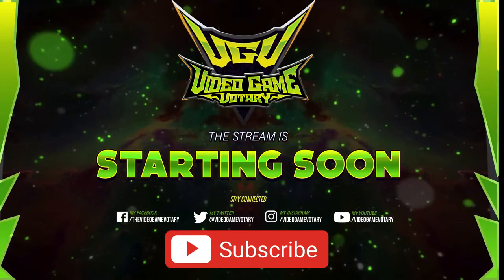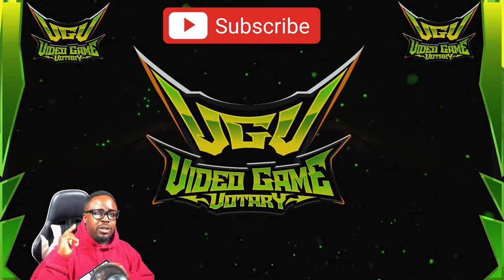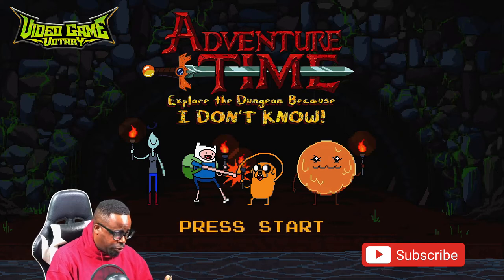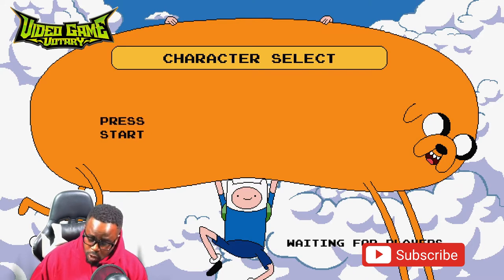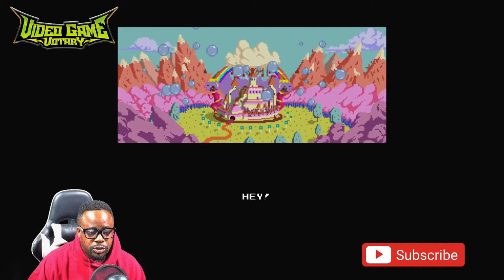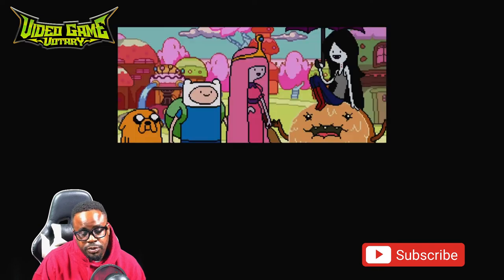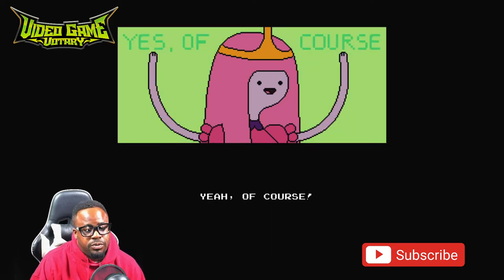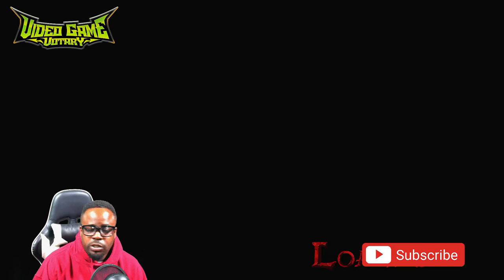PLAYING EVERY NINTENDO WII U GAME EVER EP 2 ADVENTURE TIME EXPLORE THE DUNGEON BECAUSE I DONT KNOW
VIDEO GAME VOTARY EPISODE 133
THE ALL NEW VIP EPISODE 2
PLAYING EVERY NINTENDO WII U GAME EVER; EPISODE 2

Introducing a brand new series on the channel, PLAYING EVERY NINTENDO WII U GAME EVER, this is the very episode of the series and of the ALL NEW VIP Votary Initial Plays, the new direction of the channel.  Your destination to find out what a game is about, the ultimate preview! I try it, before you buy it!

IN EPISODE TWO OF THE SERIES, WE PLAY ADVENTURE TIME EXPLORE THE DUNGEON BECAUSE I DONT KNOW.

eBay store

ALL SOCIAL AND GAMING PLATFORMS: @VIDEOGAMEVOTARY